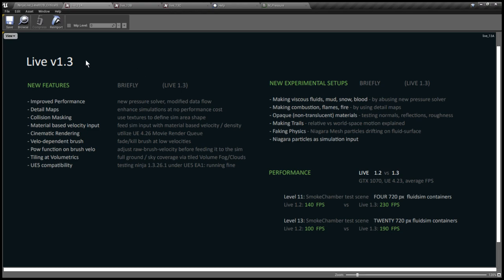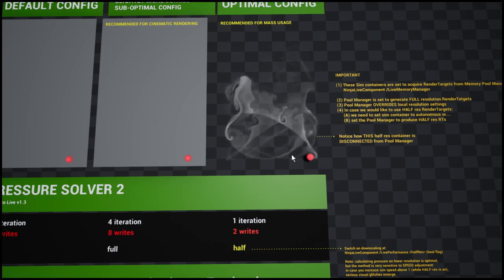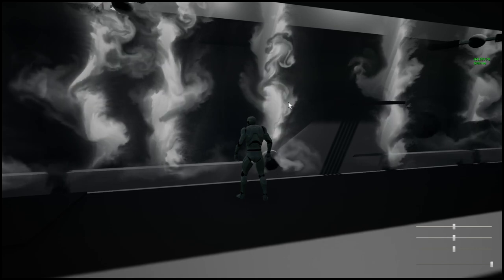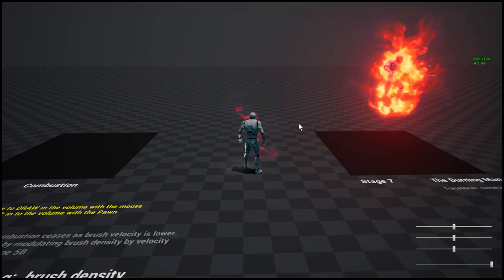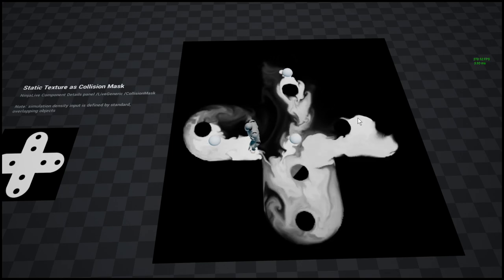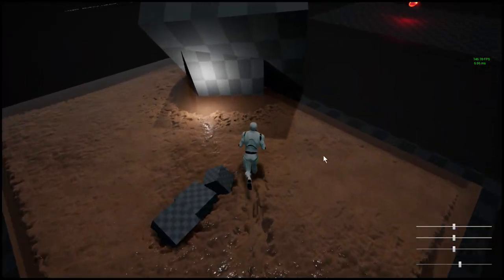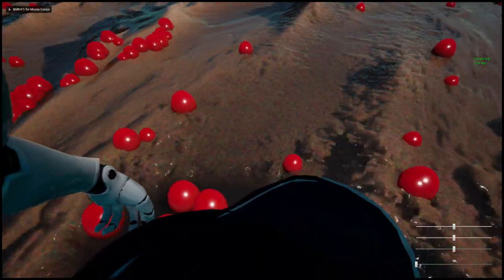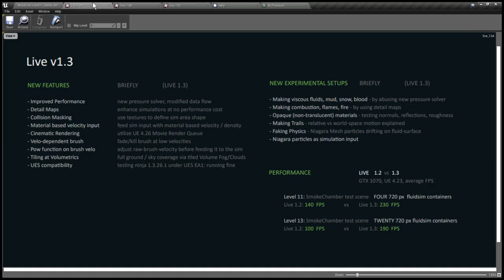FluidNinja LIVE 1.3 - Performance, Detail Maps and Collision Masking - recorded on GTX 1070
Major technical update: (1) new pressure solver doubles average performace, (2) new features include Detail Maps, Collision Masking, material-based sim velocity input, (3) experimental setups with Viscous fluids and Niagara Mesh Particles --- feature list (for more info: see ChangeLog PDF, linked at the Marketplace Project page)